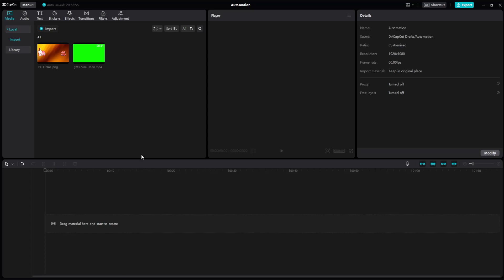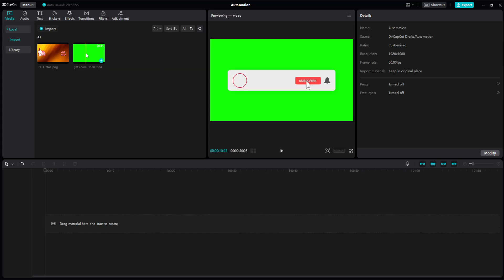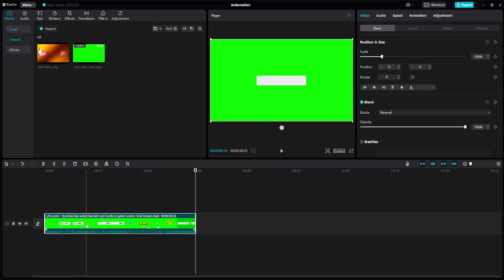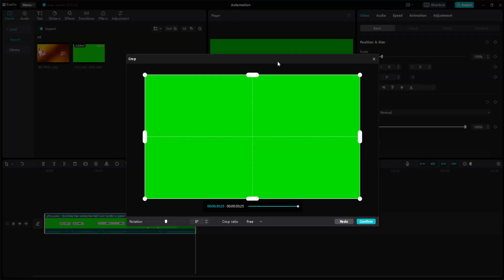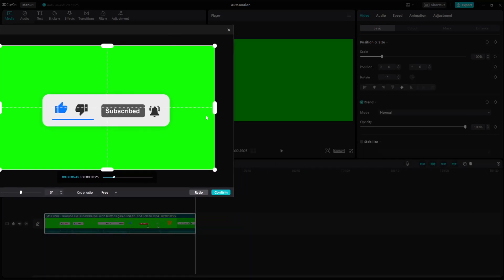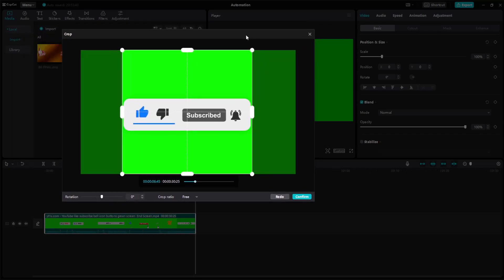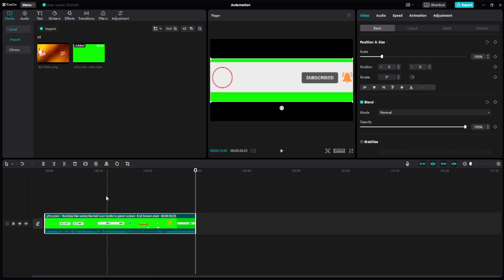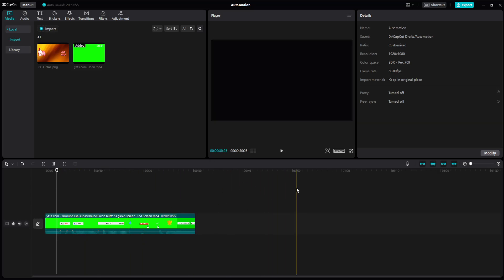How To Crop Video In Capcut (Remove Black Bars)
In this tutorial I show you how to crop a video in Capcut. If you want to remove black bars in Capcut PC then this is the tutorial for you.